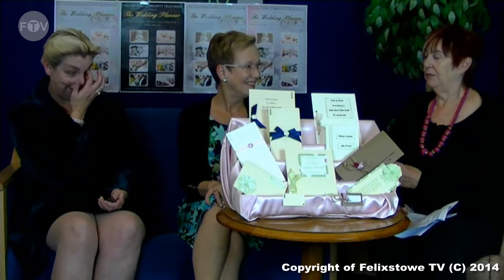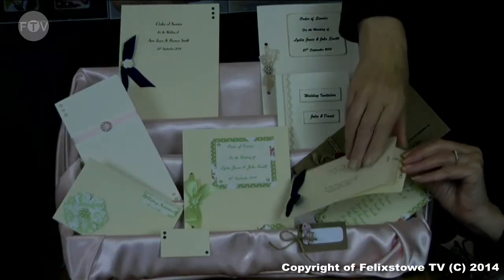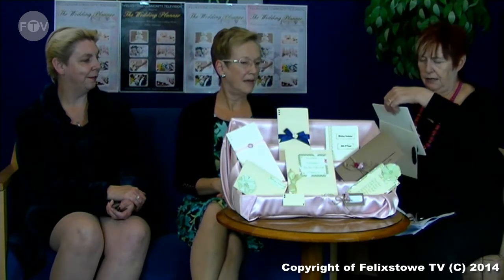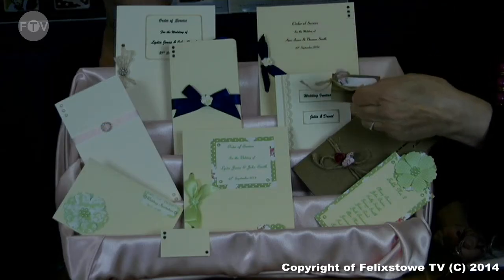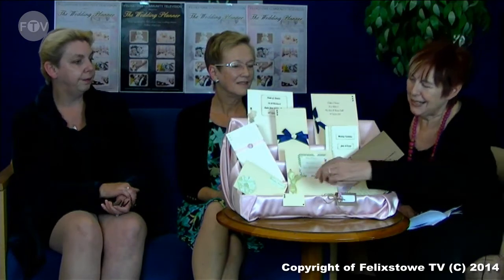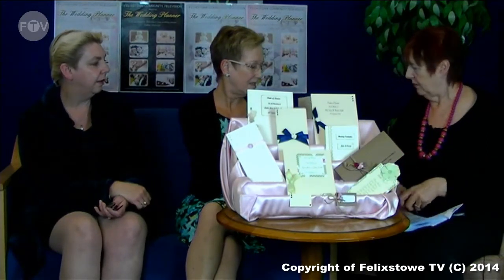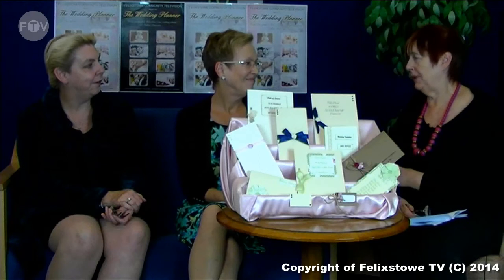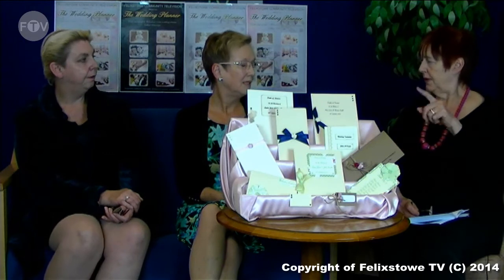The Wedding Planner Ep.11 Stationary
Maureen and Gill talk to Kay Lankester who produces beautiful and bespoke stationery for weddings